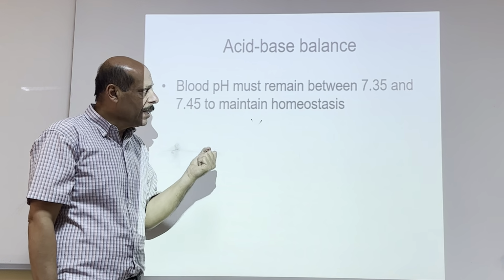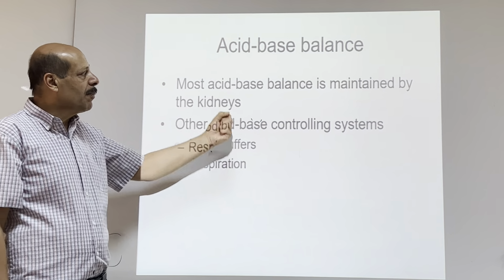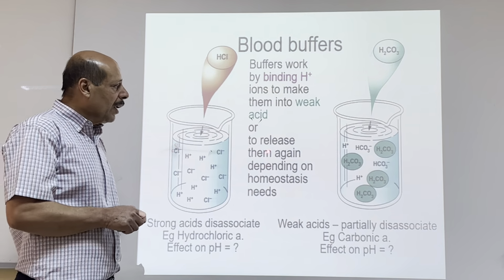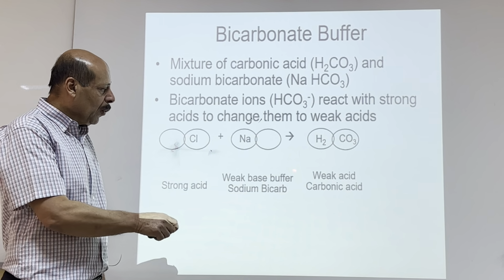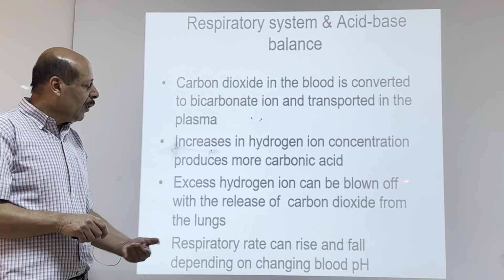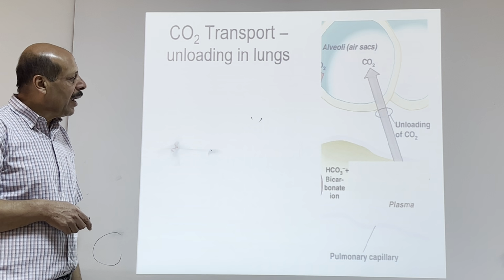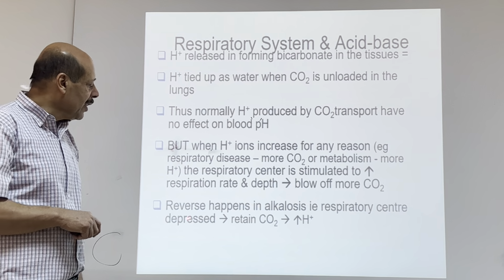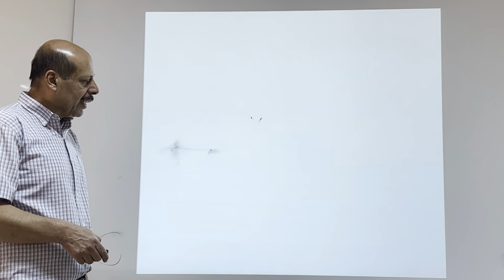Acid Base Balance